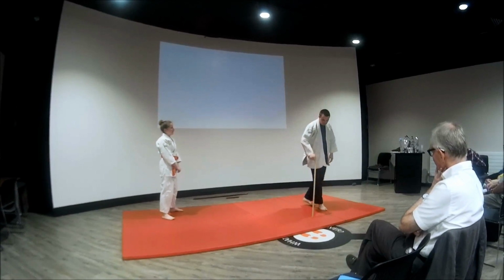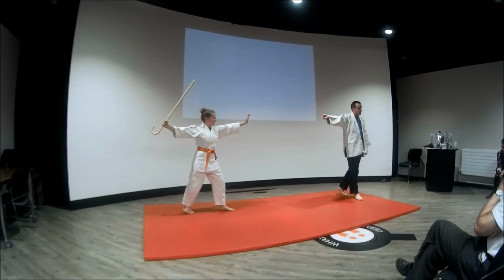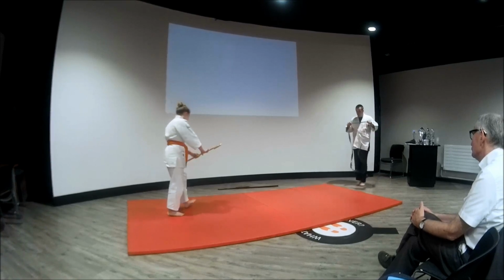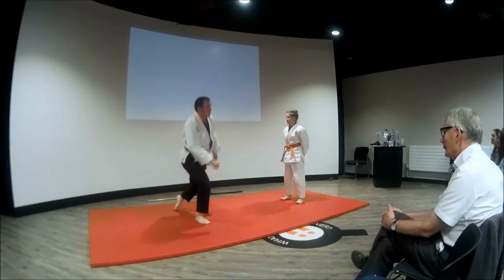Bartitsu Demonstration, Huddersfield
Bartitsu Demonstration given as part of a paper ("Violence as a Performance of Identity: the Necessity of an Experimental Archaeological Approach to Victorian Cultures of Physical Violence") presented by Liam Hannan at the University of Huddersfield's "History, Heritage & Historical Archaeology" conference  10/07/2015

Thanks go to Becky Longden, who made an excellent demonstration partner.